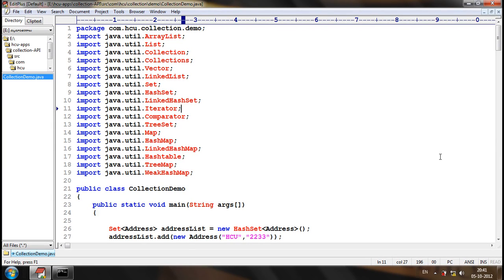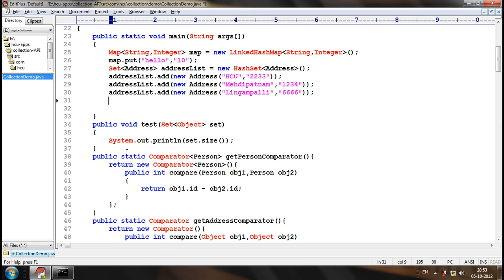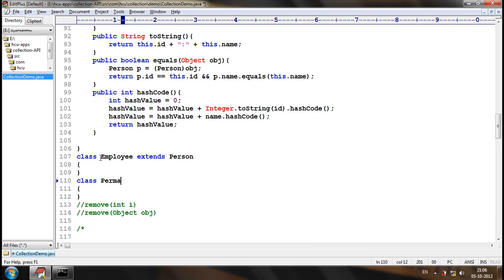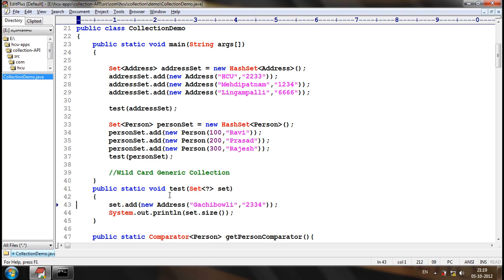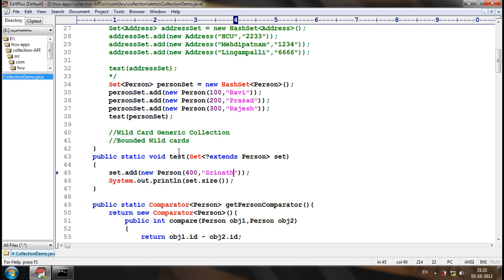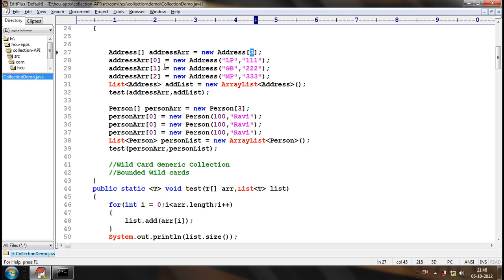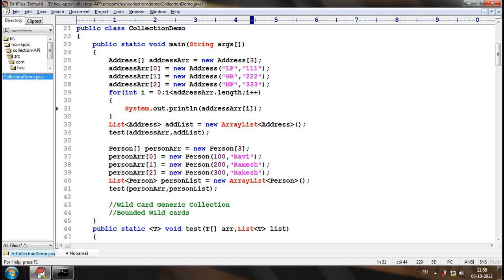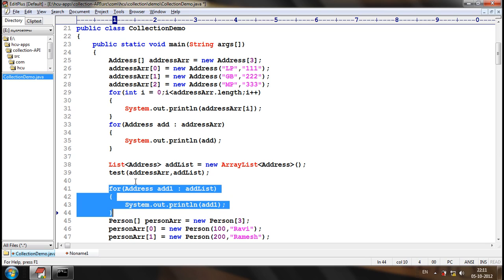wild cards and for each loop